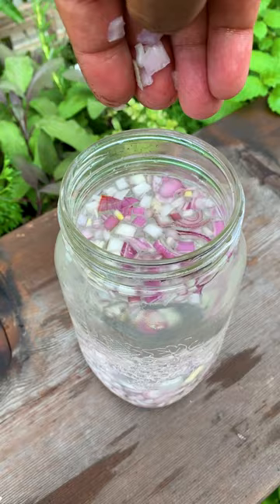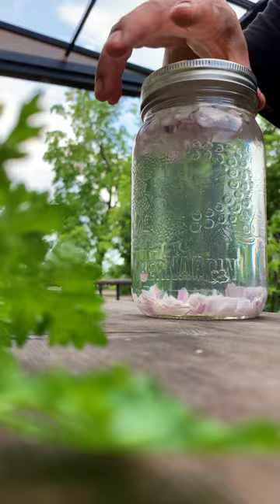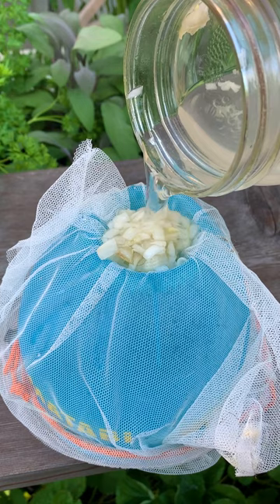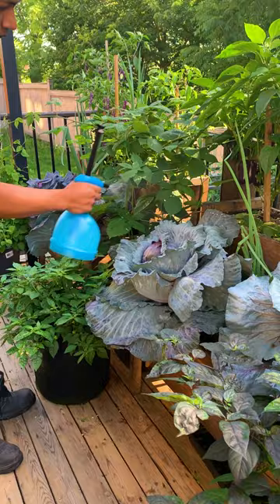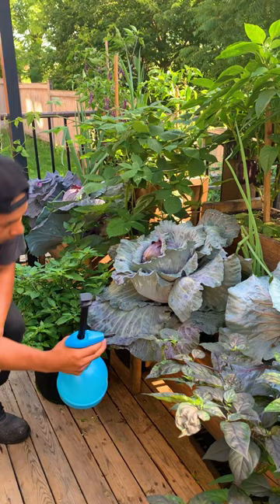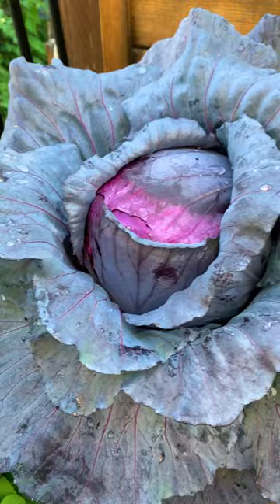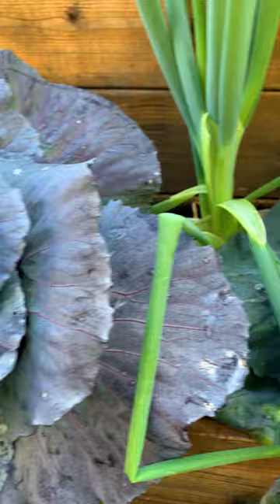This old school onion spray is natural, safe and easy to make at home